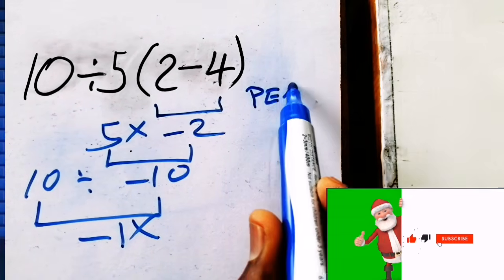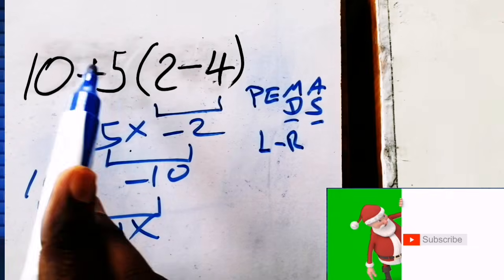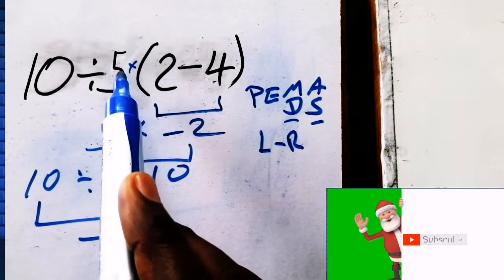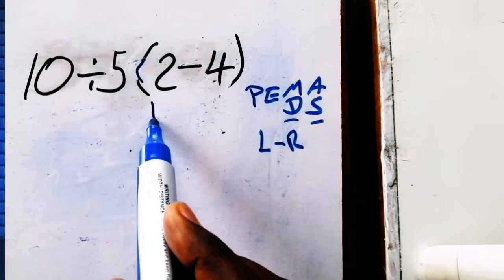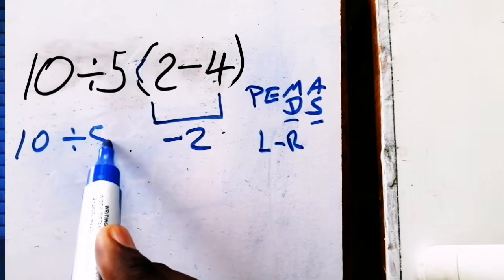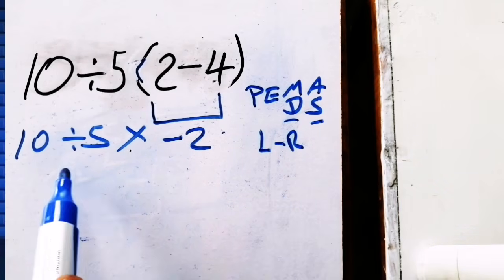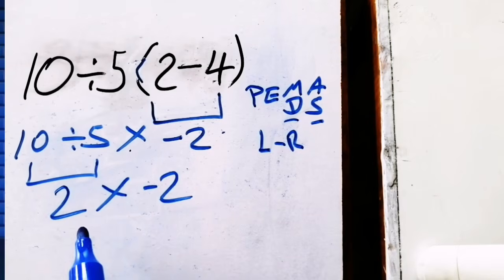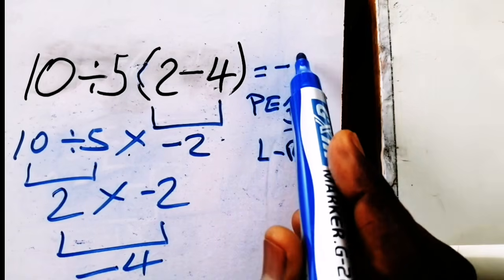Most People Miss This Simple Math!